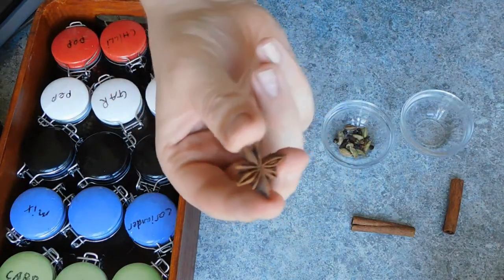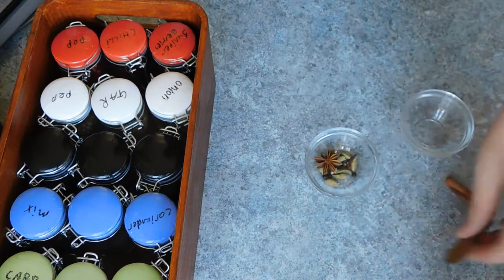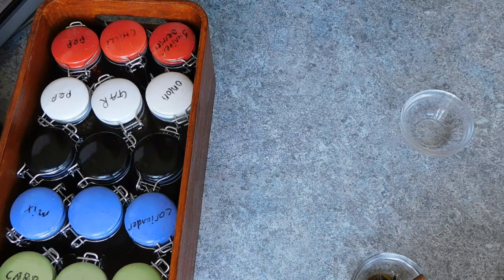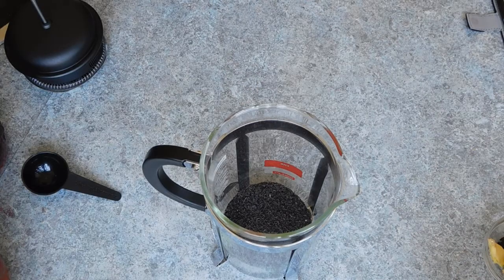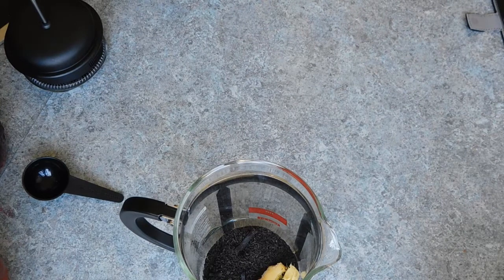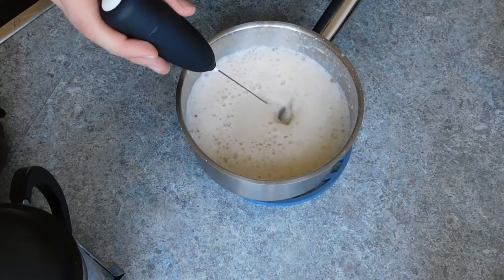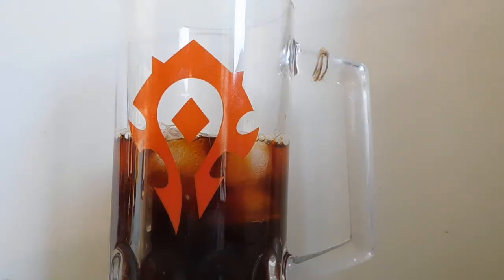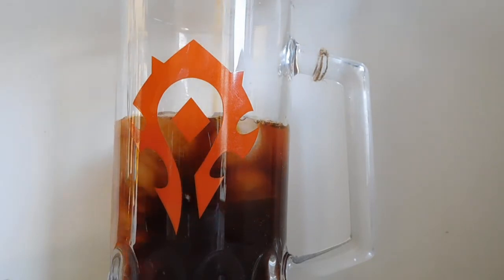Chai Latte & Iced Chai Latte | Pepper Ammy's Basic Cooking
This video will show you how to make chai Latte and Iced Chai Latte follow along with the video there is also a shopping list of ingredients needed listed below.

Ingredient List:

2 cinnamon sticks 2-3 inches long
6-8 cardamom pods
4-5 cloves
pinch of black peppercorns
1 star anise
Peeled piece of crushed ginger
3-4 black teabag or tablespoons of loose tea assam or English breakfast work well for this too
500ml whole milk, or almond, soy or coconut milk
1-2 tbsp brown sugar depending how sweet you want it
pinch cinnamon to top